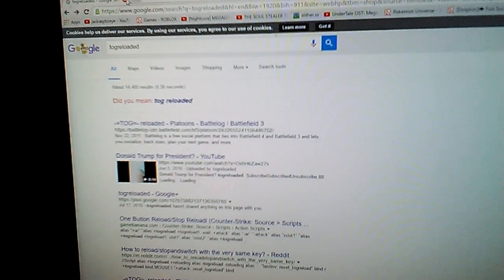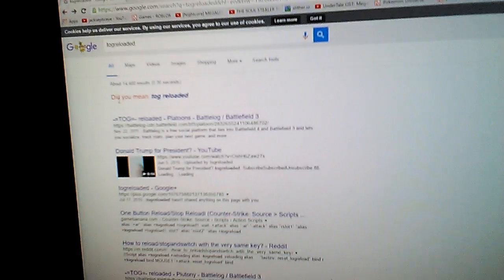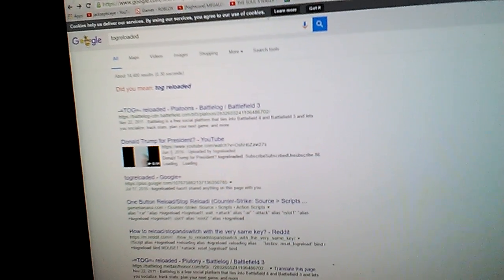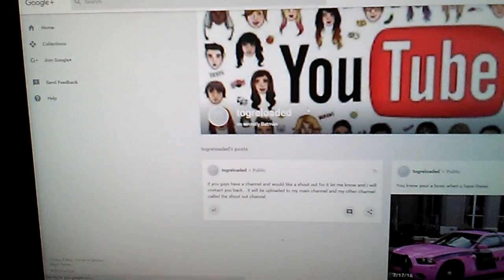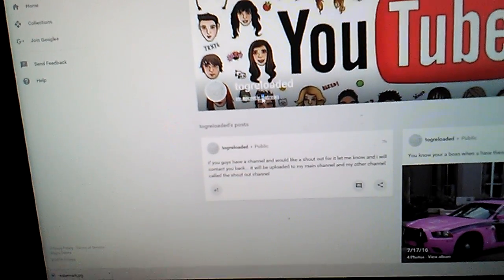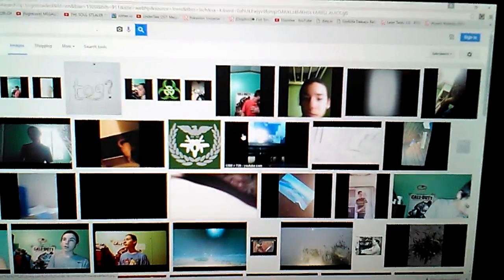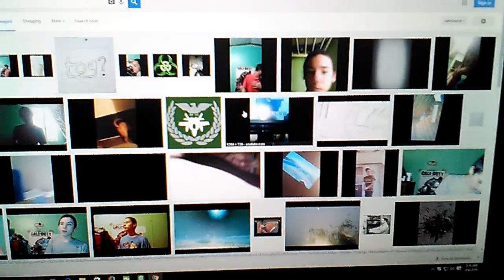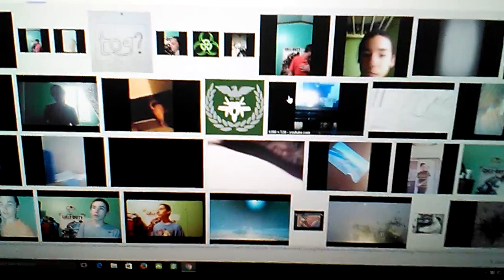Google dosent like me :(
Welcome to Togreloaded I decided to Google myself.